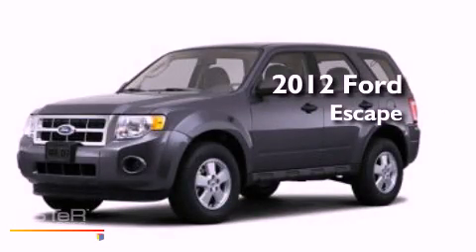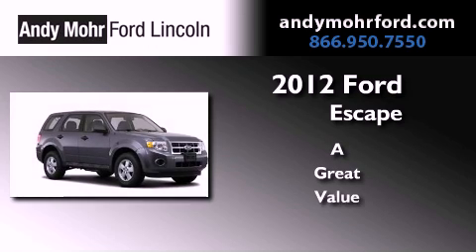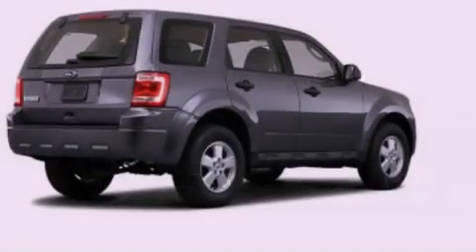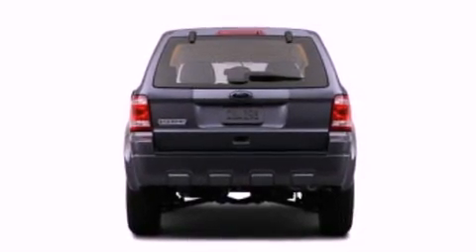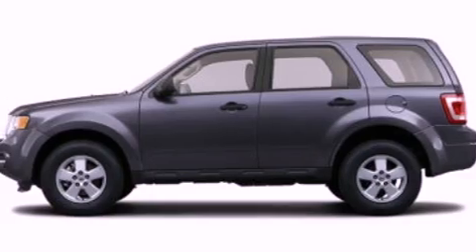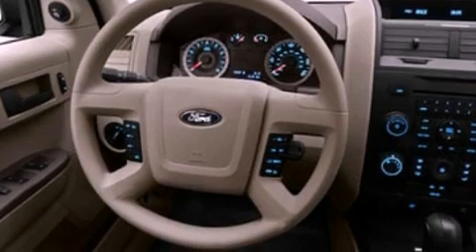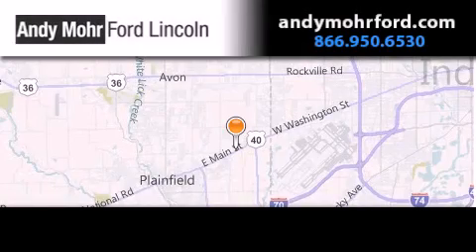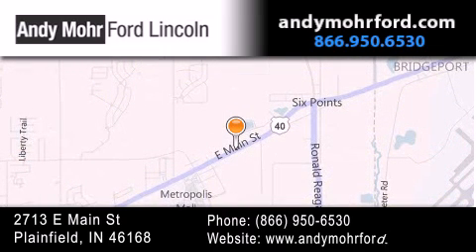2012 Ford Escape Indianapolis IN 46168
Year : 2012
 Make : Ford
 Model : Escape
 Engine : 2.5L I4 16V MPFI DOHC
 Trans . : NOT SPECIFIED

 Stock : T13526

 2713 E. Main Street